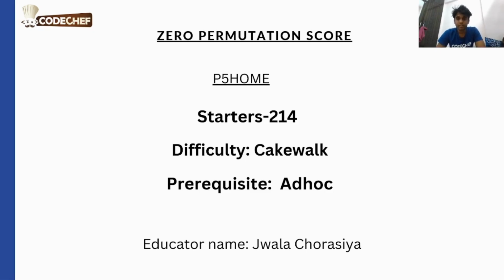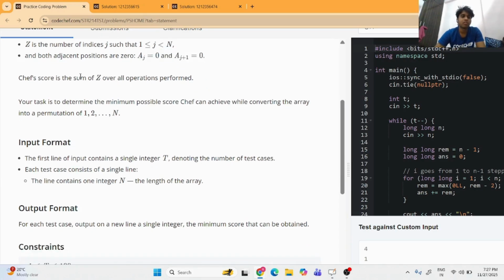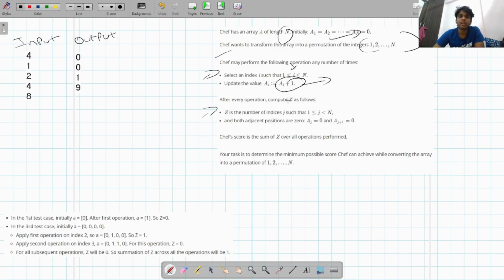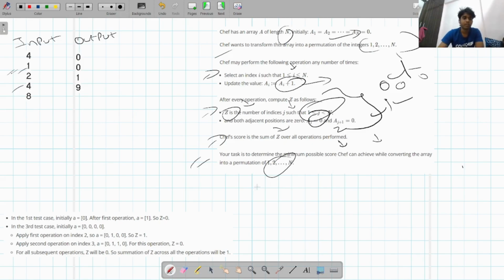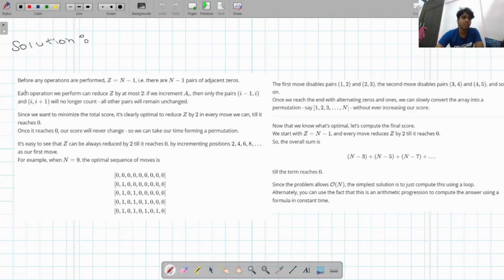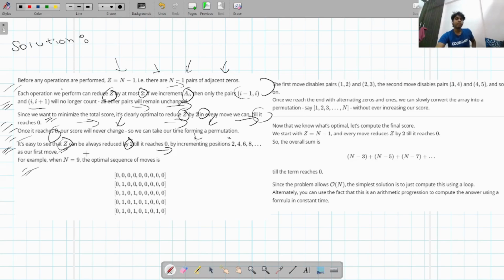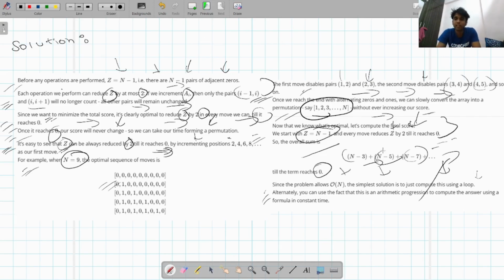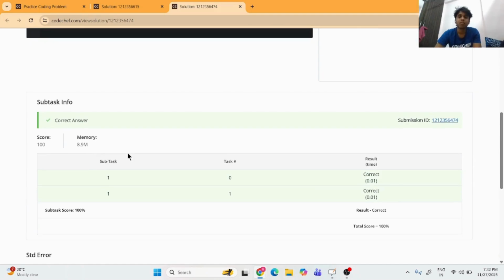Zero Permutation Score | P5HOME | Starter 214 | CodeChef Official Solution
A permutation construction problem where the score must evaluate to zero. Understand the score definition, identify the structural pattern, and build valid permutations using clever rearrangement logic.